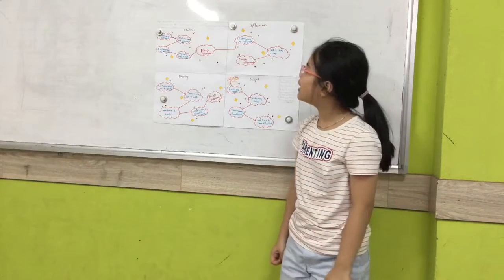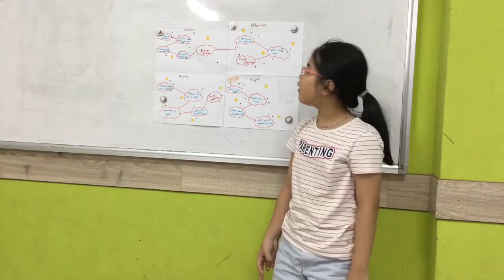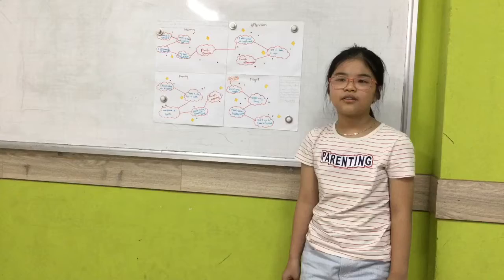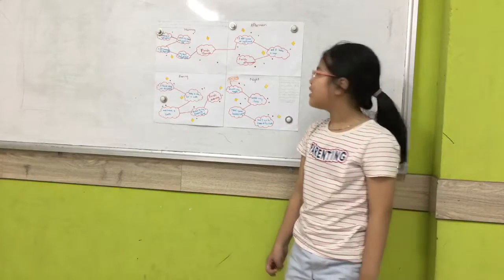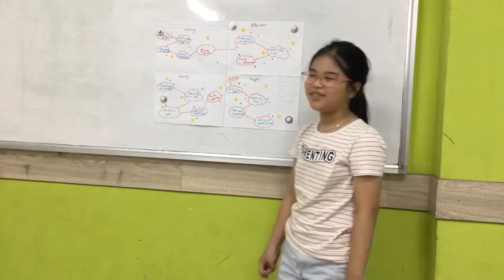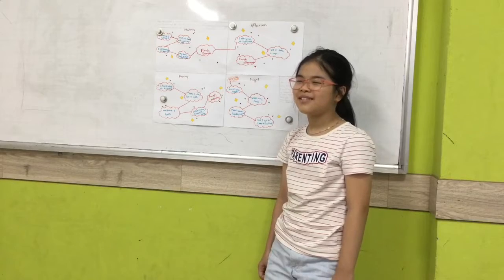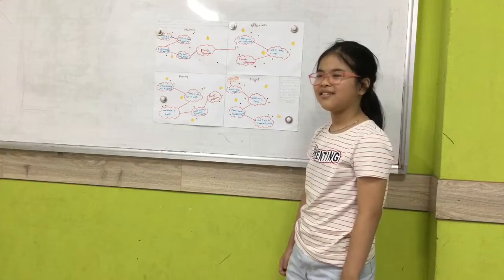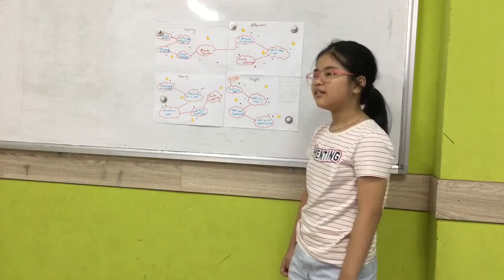CEC | Class ES4-M4 | Presentation of CHÚC ANH - July 2019